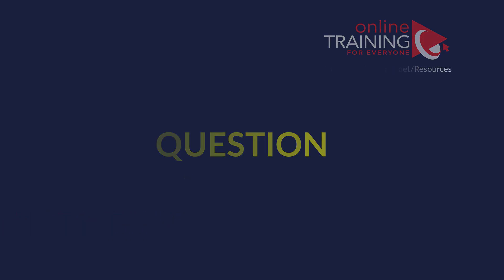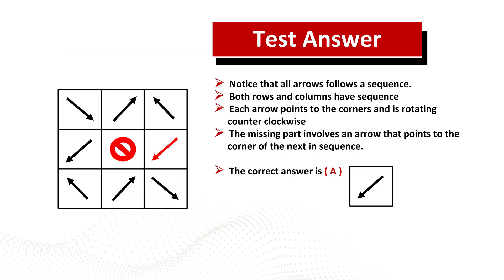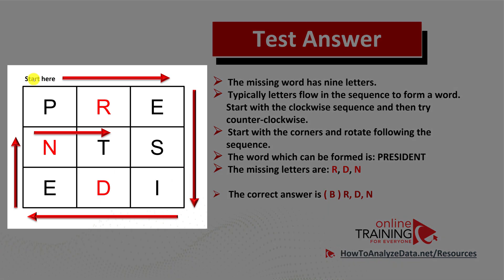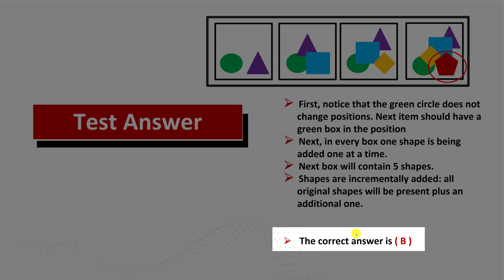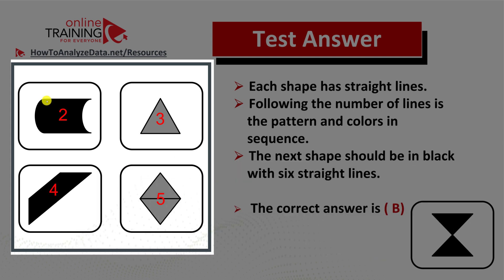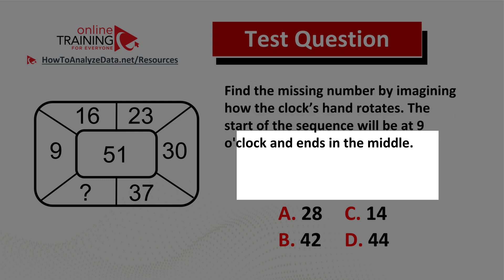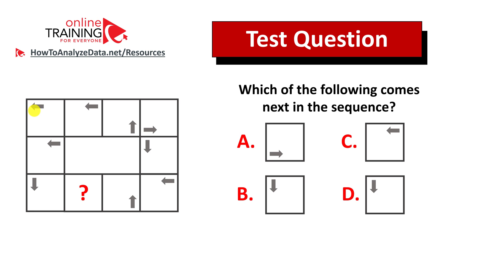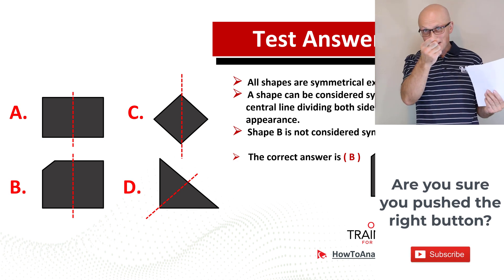Top 10 IQ Job Interview Riddles and Questions Solved!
Learn about most popular IQ and Aptitude Test questions and determine your IQ level by trying to solve test puzzles presented in this video. We share with you answers and explanation with you in the video as well, so in case you are trying to learn from the experience you will be able to do it in this video.